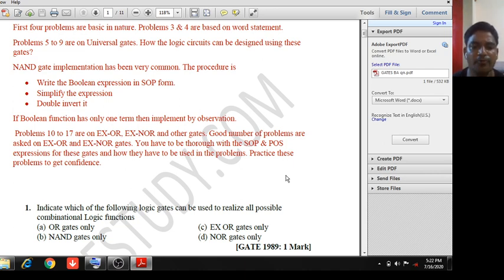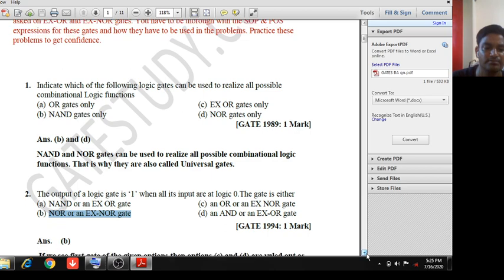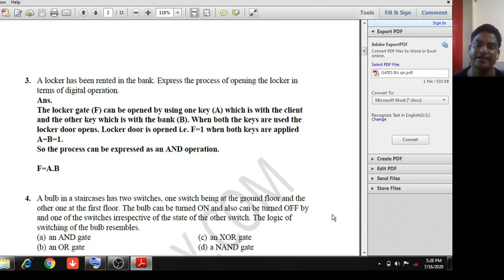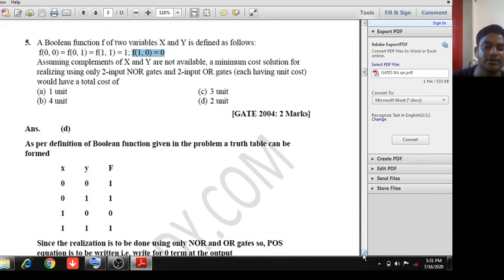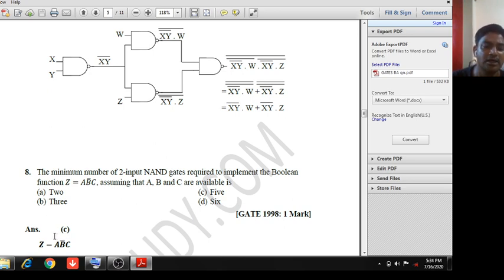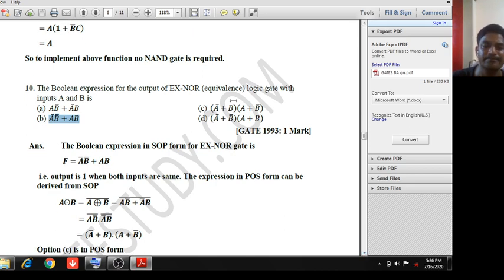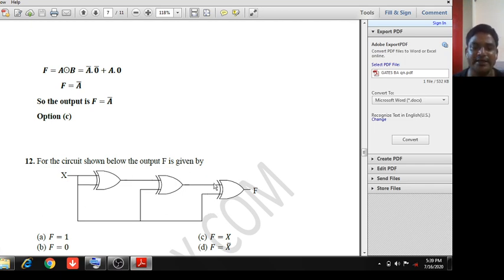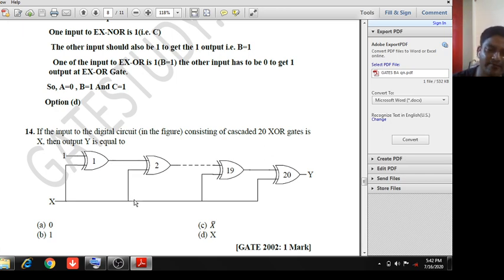digital logic design GATE previous years questions and explanation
Digital logic design GATE previous years questions with explanations.Specially dedicated this video to GATE aspirants students